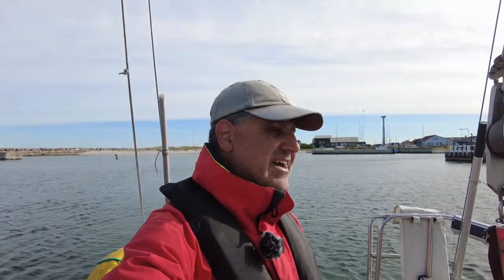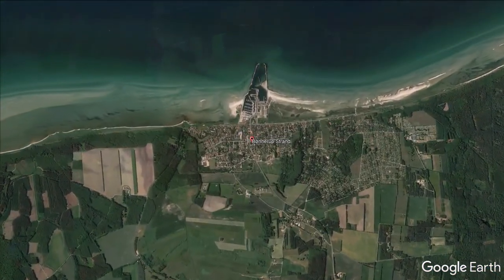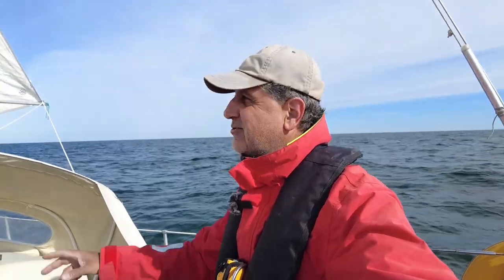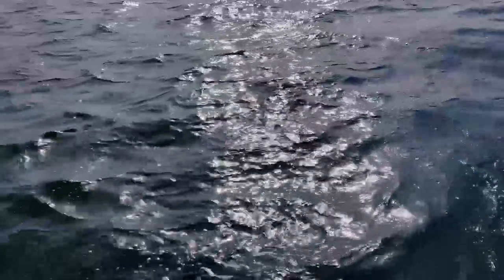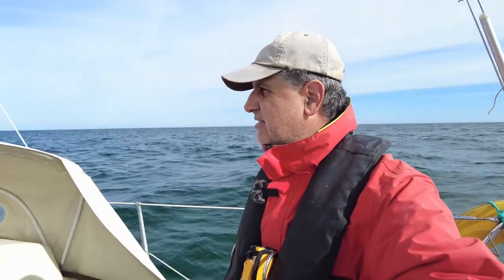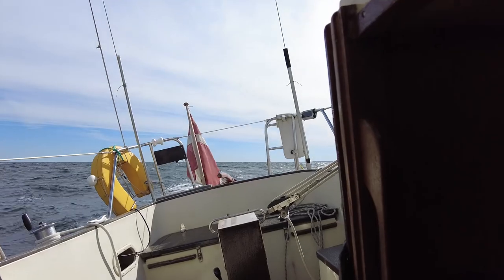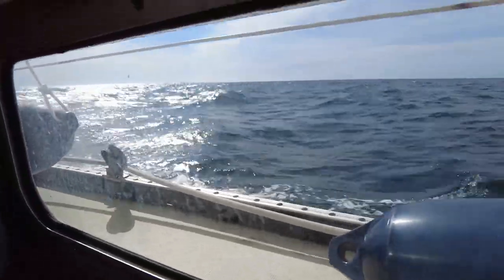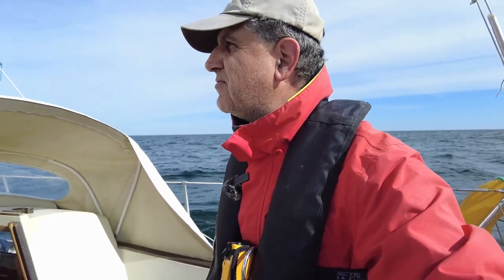Sailing in Kattegat in Denmark-Visiting 3 destinations-Part Two-Anholt to Bønnerup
This is part two from my Kattegat trip visiting three destinations.